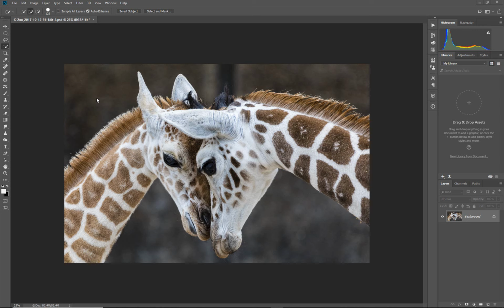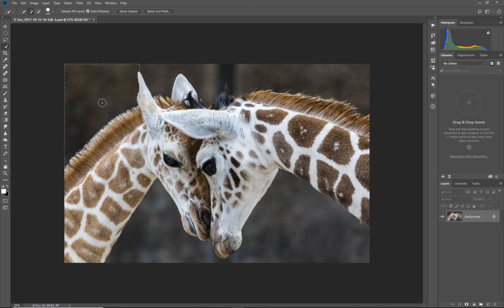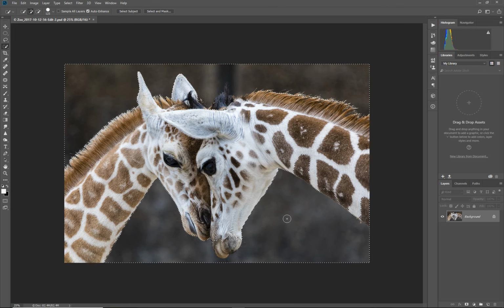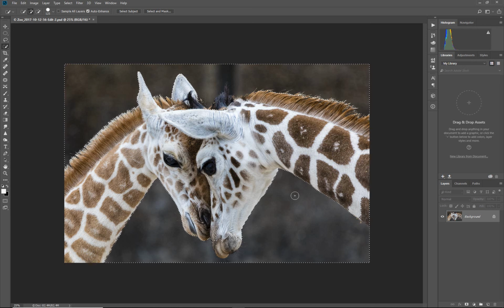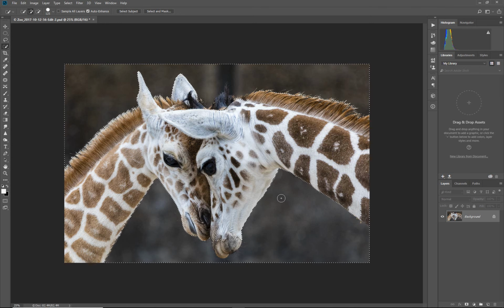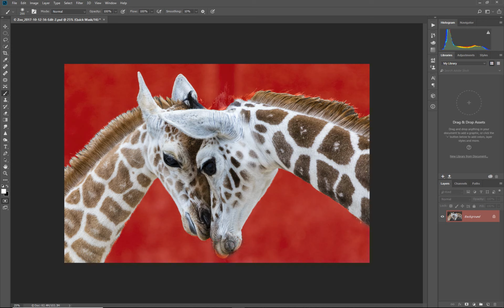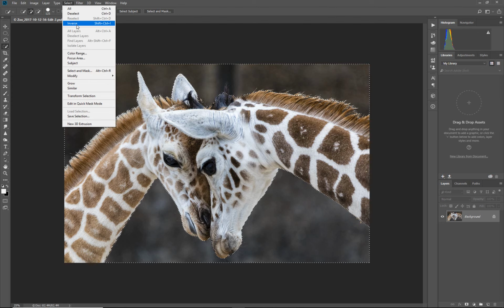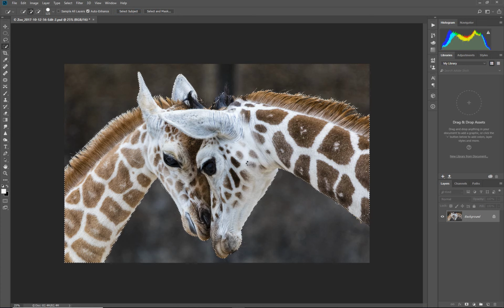Quick Select Tool